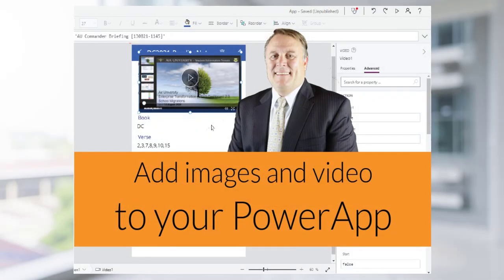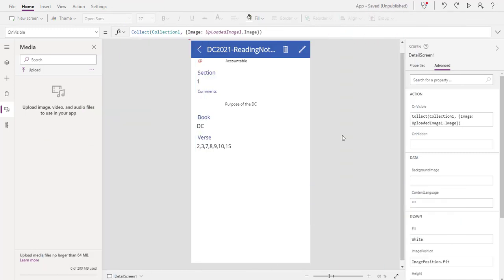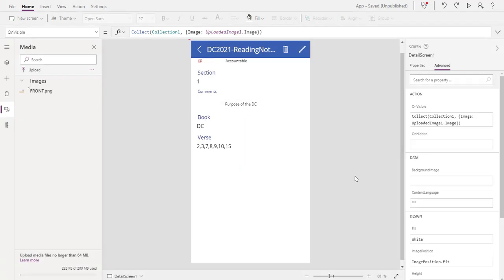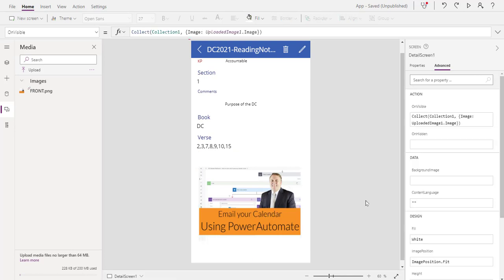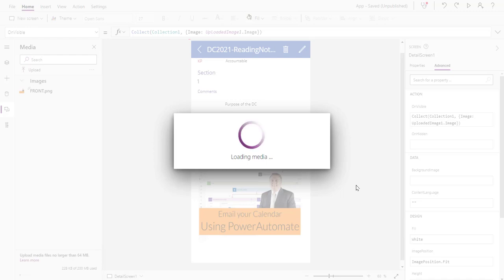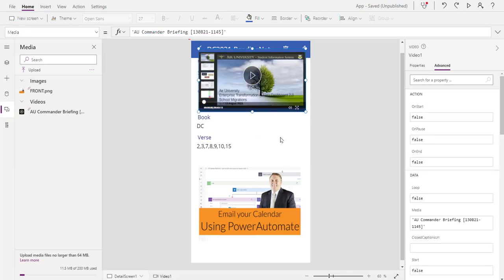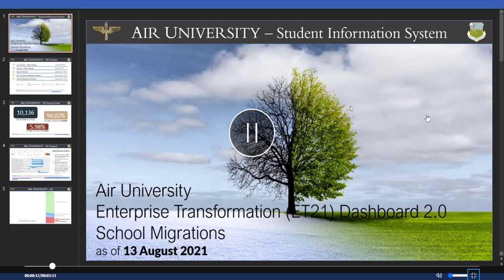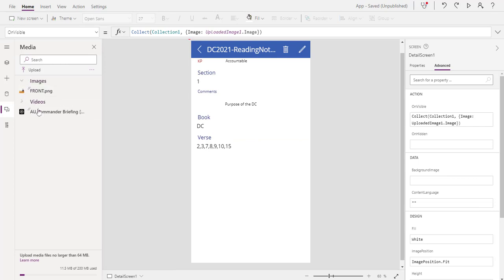Add images and video to your PowerApp - Step 6 [130821-1732]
Step 6 of a multi-step video series on developing a PowerApp from scratch. Let's start sprucing up our PowerApp by adding images and video.  It is a lot easier than you think.

Table of Contents:

00:00 - Introduction
00:17 - Open PowerApps
00:39 - Select the screen
00:55 - Select the Media Icon
01:02 - Find an Image
01:08 - Drag image on Canvas
01:51 - Add Video
02:35 - Add to Canvas
02:47 - Play Video
03:10 - Full-screen video